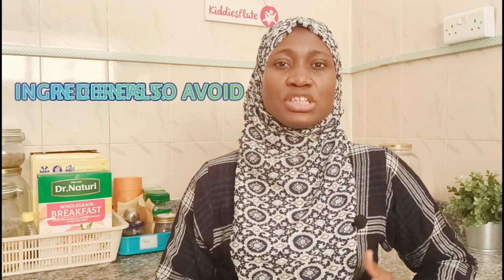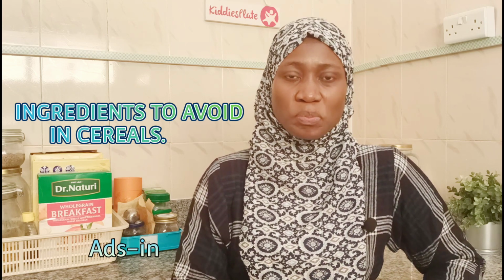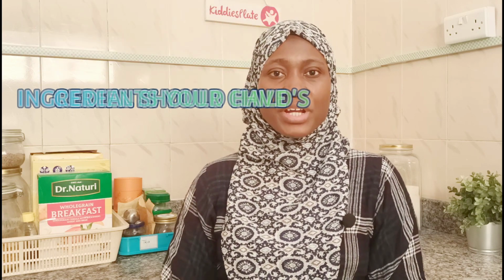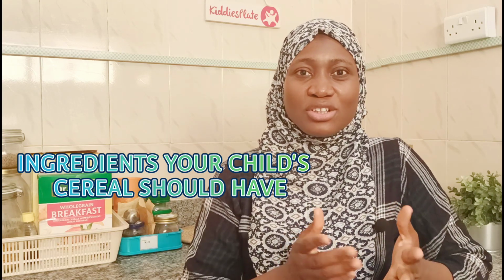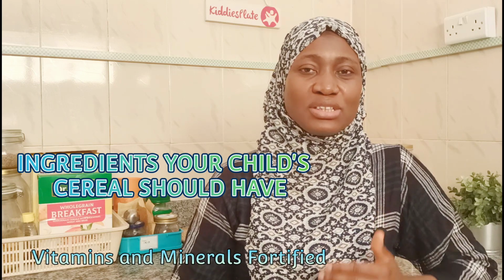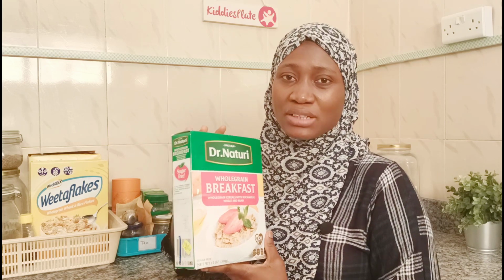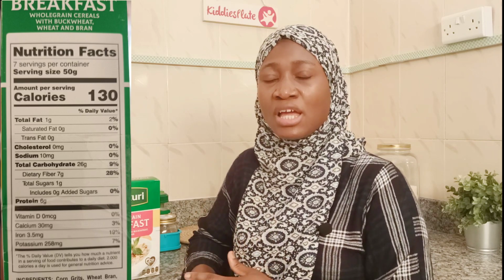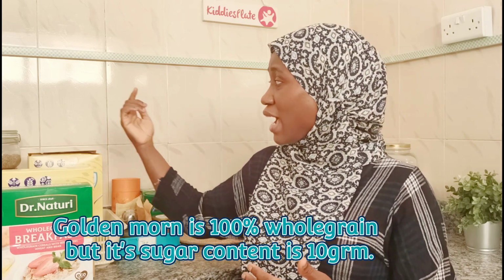HOW TO PICK A GOOD CEREAL FOR KIDS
My name is Rafiat, my brand focus on a healthy lifestyle for children. You can check my website to know more about what I do